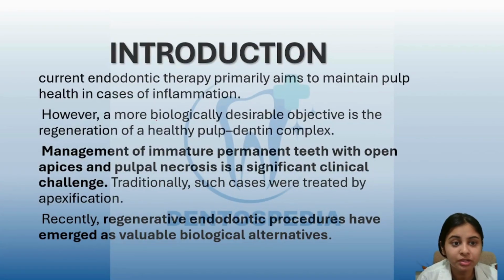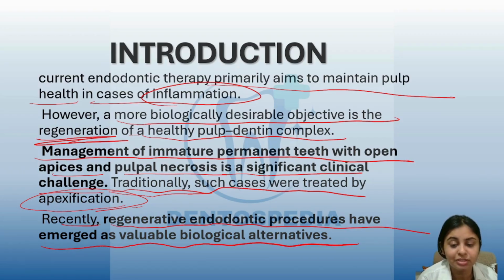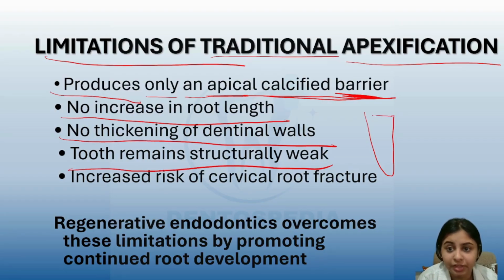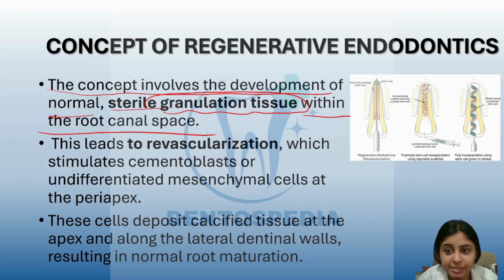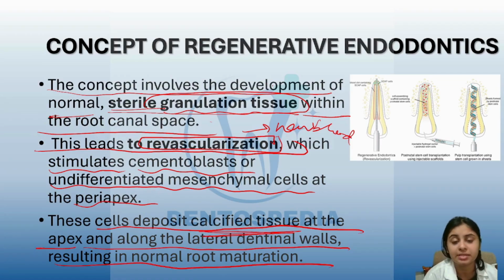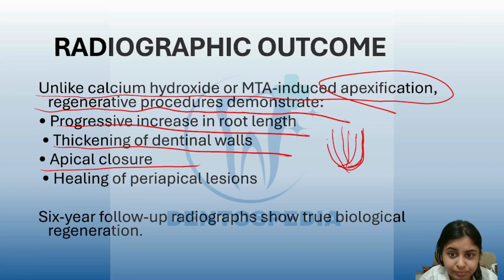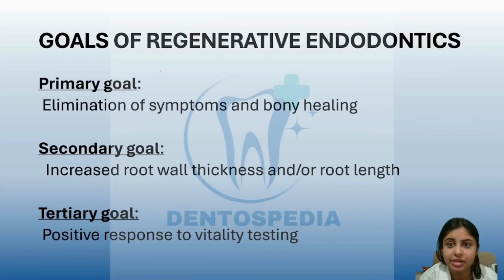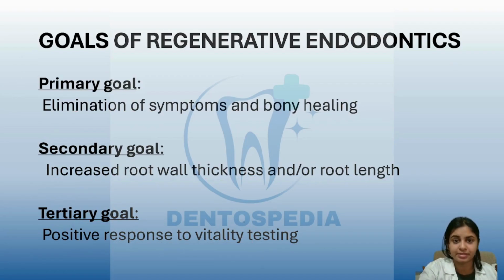ENDO 17 Regenerative Endodontics Explained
Welcome to Lecture 17 of the Dentospedia Endodontics MASTERCLASS SERIES!
Today’s lecture covers one of the most advanced, examiner-favorite, and future-oriented topics in endodontics — Regenerative Endodontics.

Regenerative Endodontic Procedures (REP) aim to restore vitality, promote continued root development, and strengthen immature teeth with necrotic pulps. This biologically based treatment represents a paradigm shift from traditional apexification to true tissue regeneration.

This topic is high-yield for AFK, NDEB, ADC, INBDE, NBDE, NEET MDS, ORE, LDS, and postgraduate exams.

✔ Definition of regenerative endodontics
✔ Biological principles of tissue regeneration
✔ Indications & case selection

✔ Endodontic residents
✔ Clinicians interested in biologic endodontics

If you want to understand the future of endodontic treatment, this lecture is essential.

regenerative endodontics explained
revascularization in endodontics
regenerative endodontic procedures REP
immature permanent teeth treatment
apexification vs regenerative endodontics
stem cells in endodontics
blood clot scaffold endodontics
future of endodontics
Dentospedia endodontics